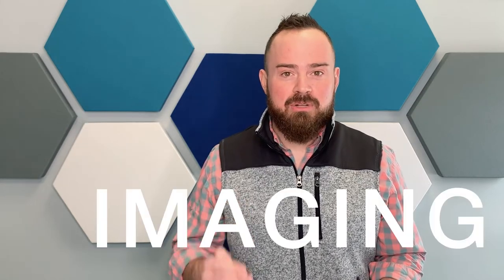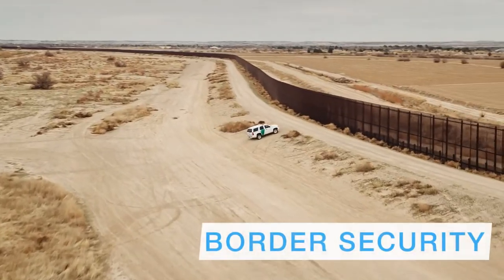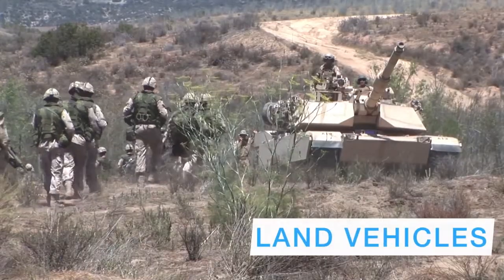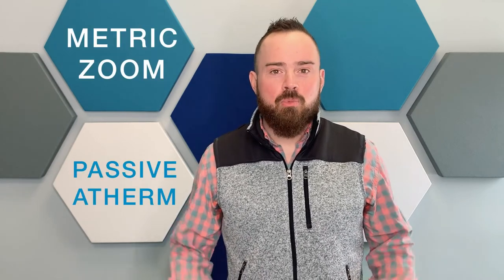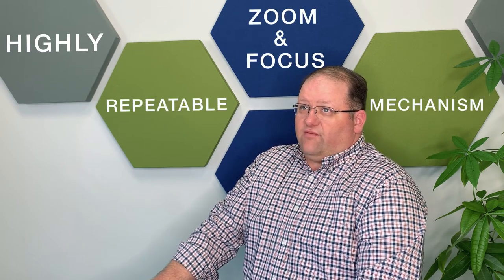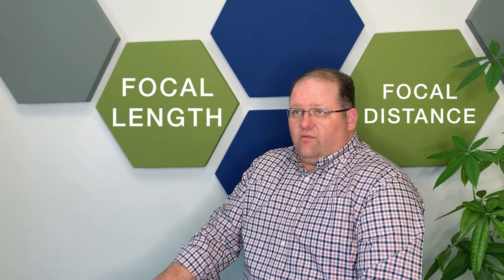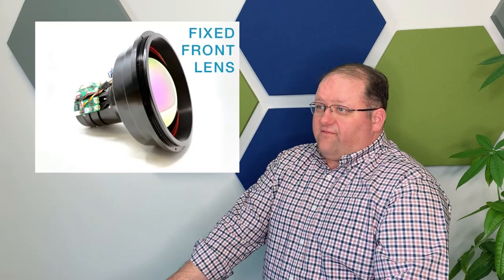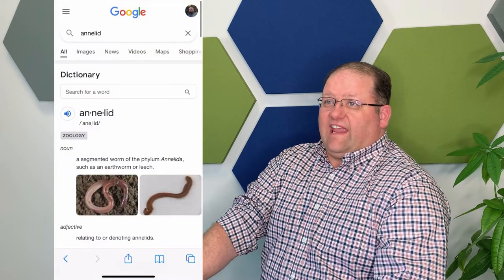StingRay NightCrawlIR CZ MW Zoom Lens Series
The StingRay NightCrawlIRTM series represents a revolution in cost and
performance in the HD MWIR lens market. Purpose-built from the ground up for the demands of high resolution applications, our NightCrawlIR™ series utilizes unique aperture-specific foreoptics and a modular base to maximize performance without breaking the budget.